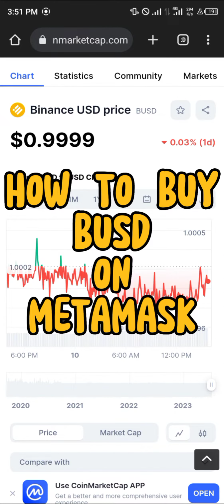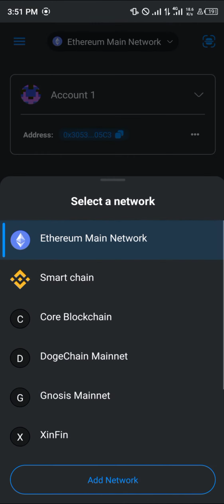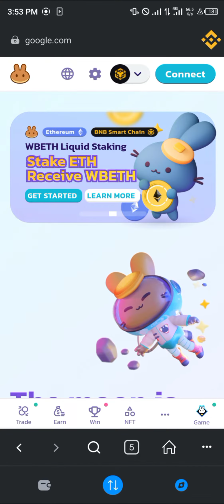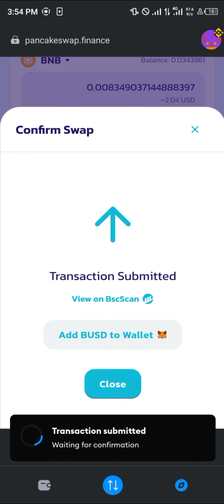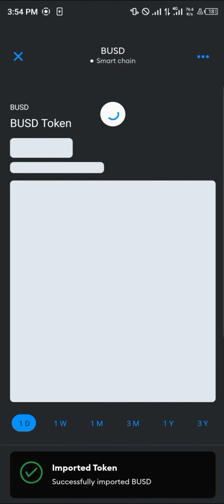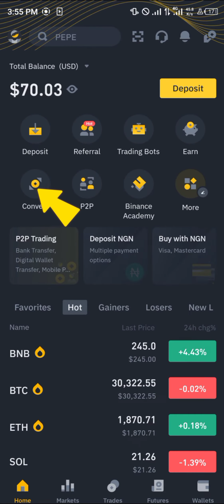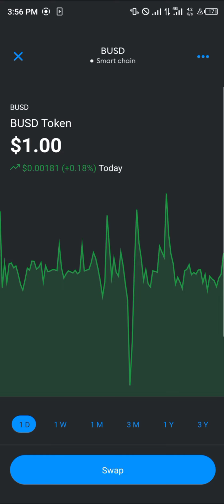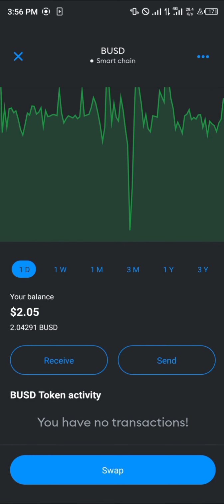How to Buy BUSD on Metamask (Step by Step)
Also, you can buy BUSD on Binance. Don't have a Binance account yet?

In this quick video, I will show you How to Buy Busd on Metamask step by step.

Welcome to our YouTube video on "How to Buy BUSD on MetaMask." In this comprehensive tutorial, we will guide you through the process of adding and buying the BUSD token on the MetaMask wallet. Whether you are new to MetaMask or a seasoned user, this video will provide you with the necessary steps to successfully purchase BUSD and add it to your wallet.

In this tutorial, we will cover the following steps:

Step 1: Install and Set up MetaMask
- Download and install the MetaMask extension for your preferred internet browser.
- Create a new MetaMask wallet or import an existing one.

Step 2: Add BUSD Token to MetaMask
- Open the MetaMask wallet and navigate to the "Assets" tab.
- Click on "Add Token" and select the "Custom Token" option.
- Enter the BUSD token contract address.

Step 3: Buy BUSD on Binance or Crypto.com
- Sign up for an account on Binance or Crypto.com if you don't have one already.
- Deposit funds into your account using your preferred payment method.
- Buy BUSD using your deposited funds. Make sure to select the correct trading pair (e.g., BUSD/USDT).
- Withdraw the purchased BUSD to your MetaMask wallet by specifying your MetaMask wallet address as the recipient.

Step 4: Import BUSD on MetaMask
- Once the BUSD transaction is confirmed, return to your MetaMask wallet.
- Click on the "Add Token" button again and choose "Custom Token."
- Enter the BUSD token contract address, symbol, and decimals.

Step 5: Swap USDC to BUSD on MetaMask (Optional)
- If you already have USDC in your MetaMask wallet and prefer to convert it to BUSD, this step is for you.
- Open the MetaMask wallet, navigate to the "Swap" tab, and choose the USDC and BUSD tokens.
- Enter the desired amount of USDC you wish to convert, and the MetaMask DEX will provide you with the equivalent amount of BUSD.

By following these easy steps, you'll be able to add BUSD to your MetaMask wallet hassle-free. Start exploring the DeFi ecosystem and make secure transactions with BUSD, a stablecoin pegged to the US dollar.